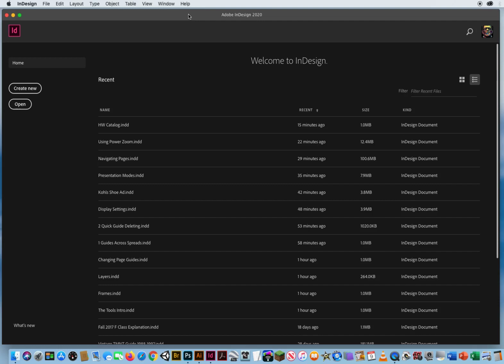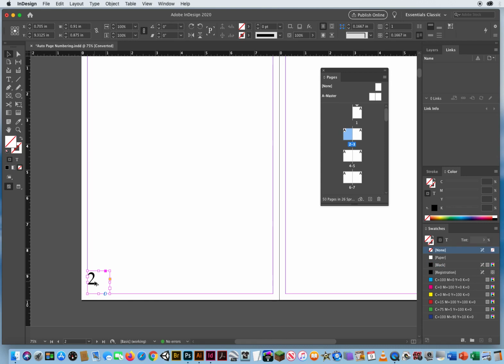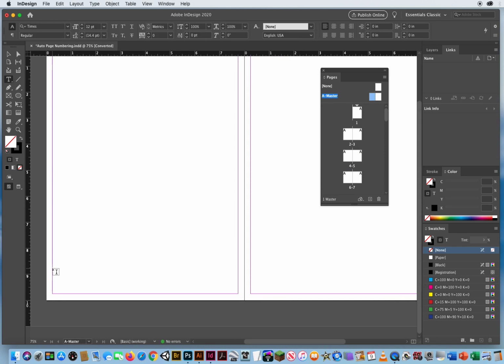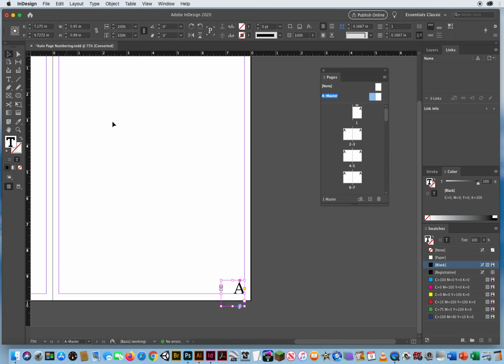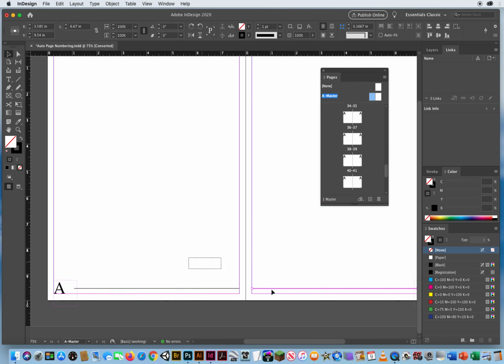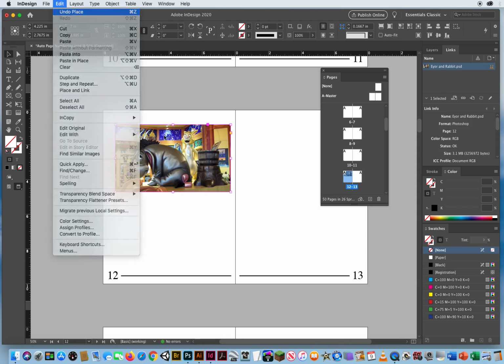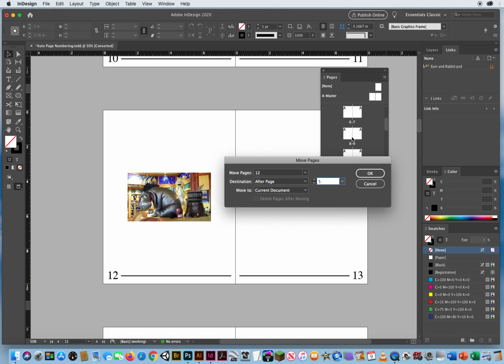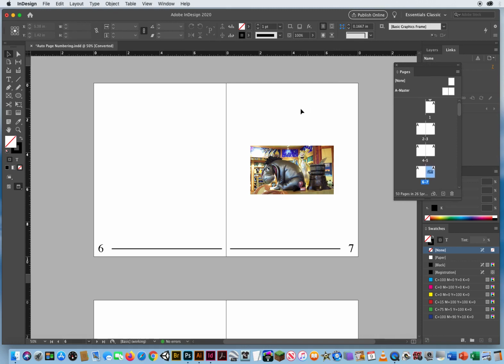Auto Page Numbering in InDesign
My Tutorial on how to use Special Markers to indicate the current page number in InDesign.